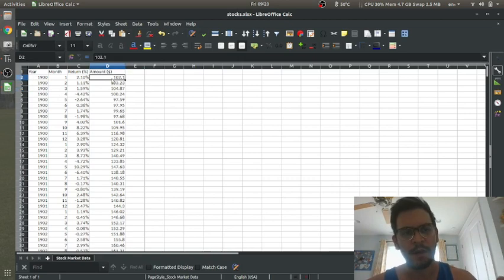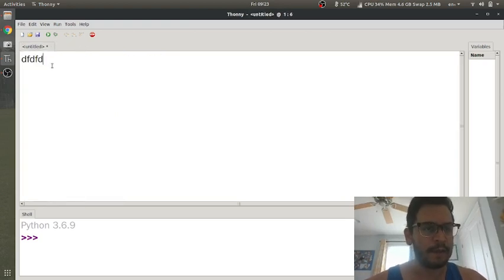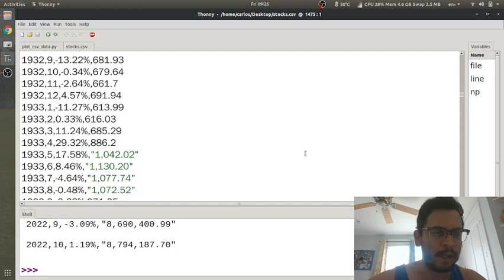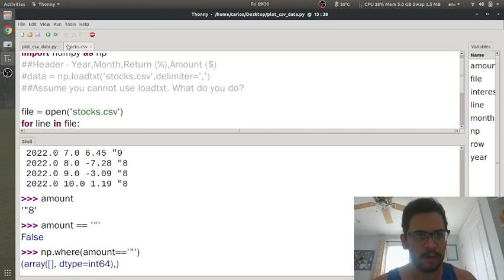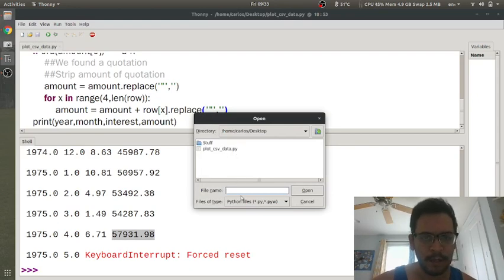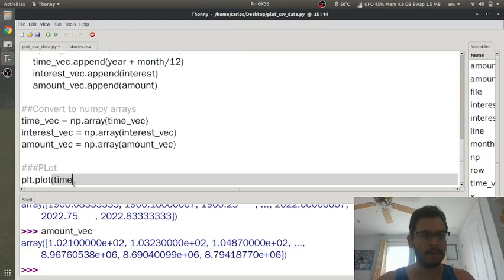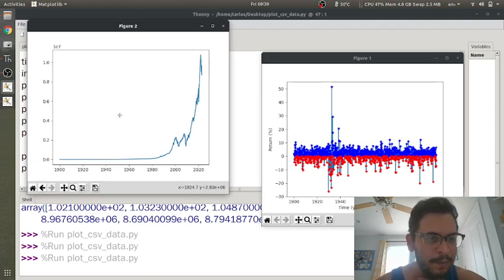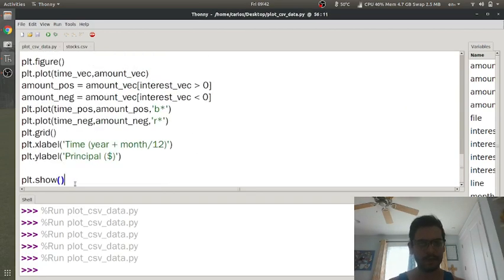Python Help - Importing and Plotting Complex Excel Spreadsheet Data Structures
Here I show how to import data from an excel spreadsheet and I run into some pretty tough issues with the data format. Here I show some interesting techniques on how to get that imported, formatted and plotted.